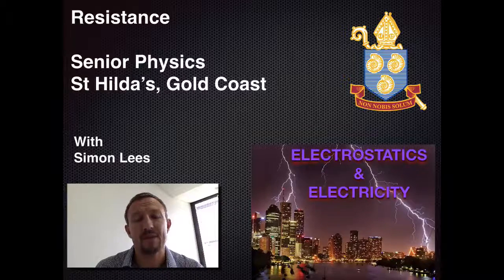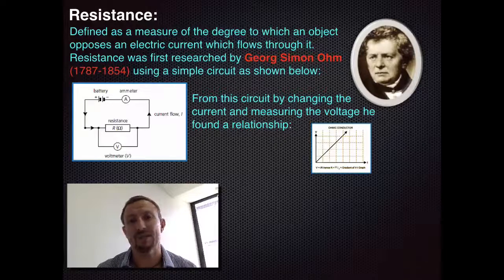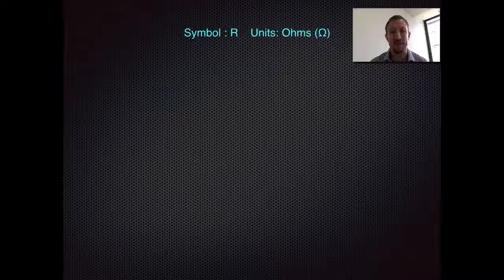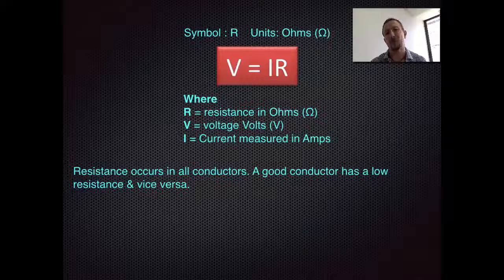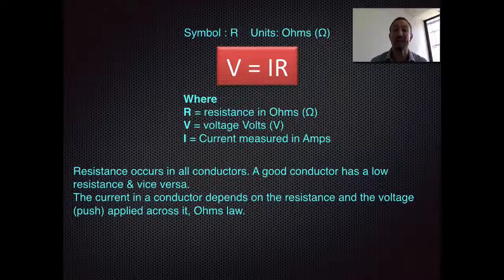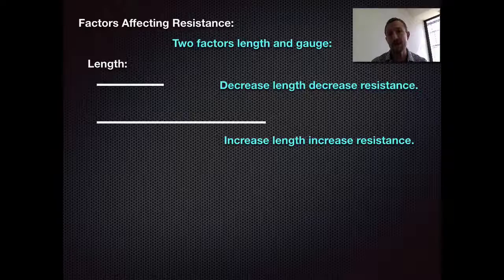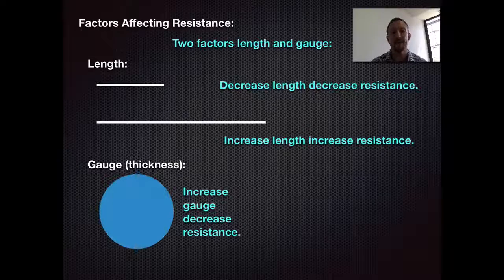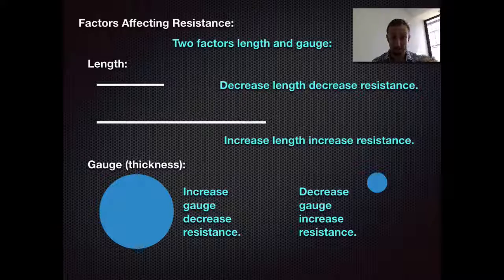Resistance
Educational video: Resistance explained; High School Physics